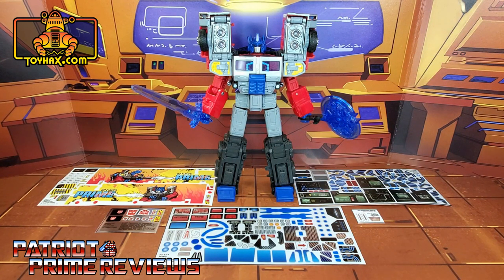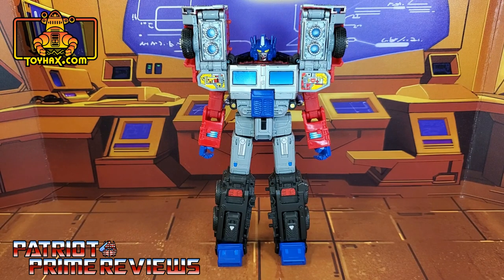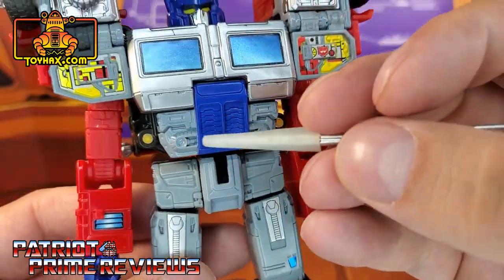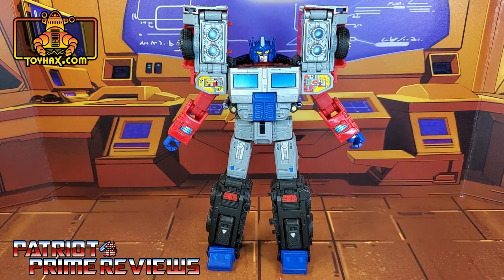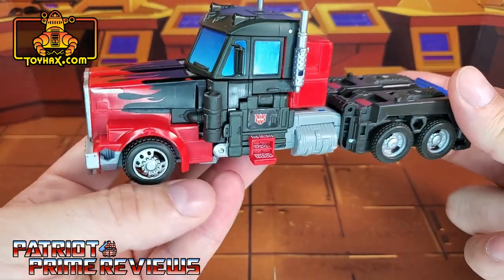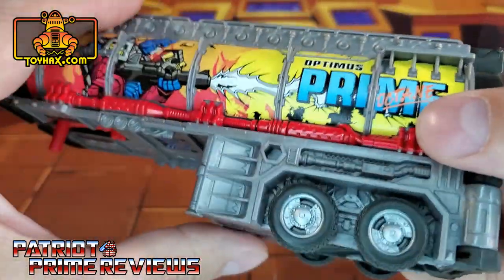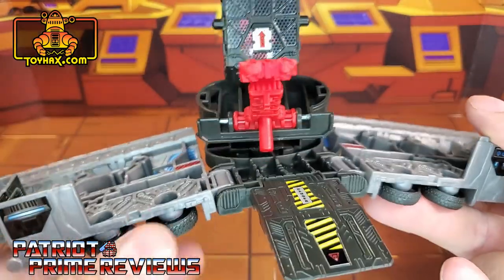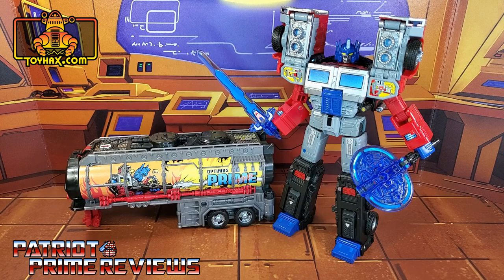Toyhax Decal Set For Legacy Laser Optimus Prime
The Toyhax Decal Set for Transformers Legacy Laser Optimus Prime is the most impressive set I've bought from Toyhax this year.
CHAPTERS:
0:00 - Intro
1:17 - Bot Mode Before
2:41 - Bot Mode After
7:09 - Vehicle Mode Before
8:40 - Vehicle Mode After
12:40 Base Mode Before
13:26 Base Mode After
15:16 - Final Thoughts
17:12 - Comparisons